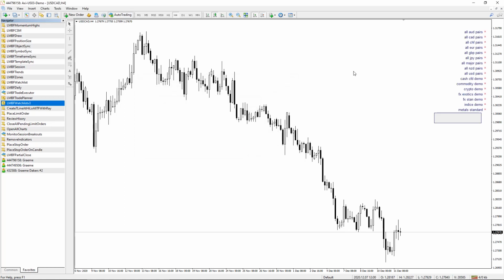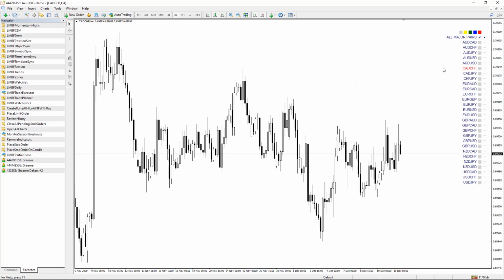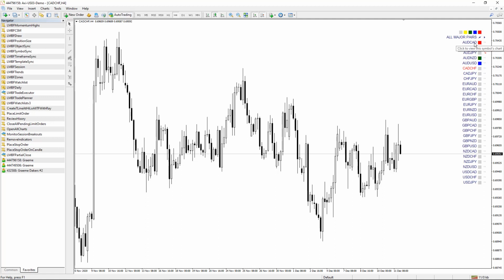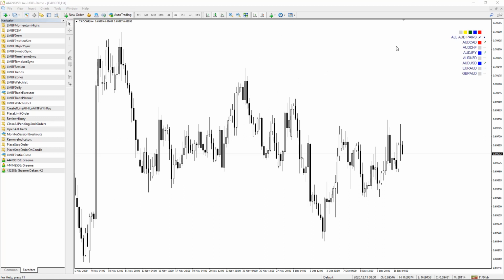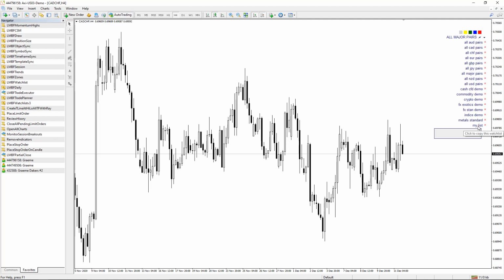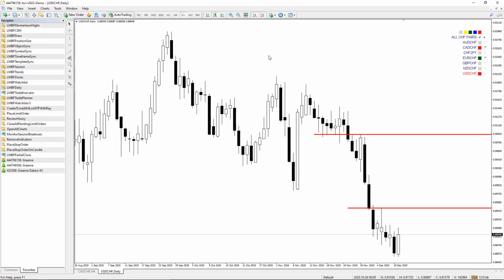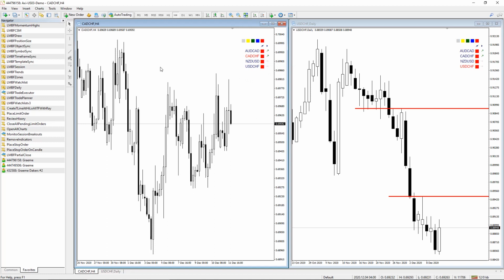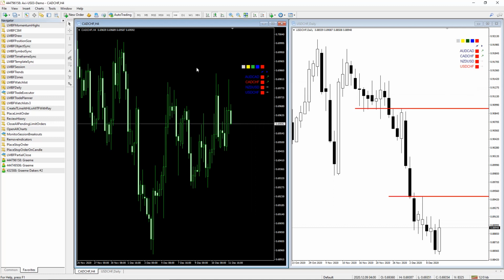LMBFWatchlist (v3)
Learn about the brand new watchlist functionality for Metatrader 4, which allows you to tag different symbols with a colour and trend direction that is retained across multiple watch lists.

Works for light and dark backgrounds, with customisation for vertical position, text colour and font size.

Also synchronises across multiple charts running the indicator